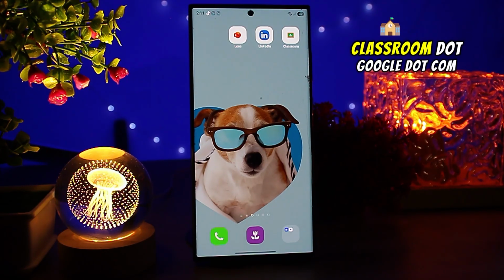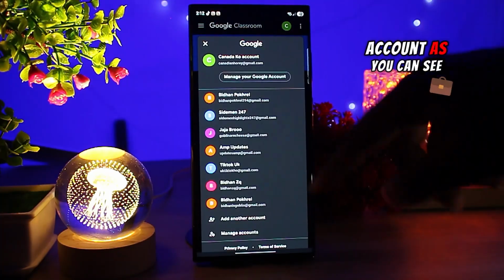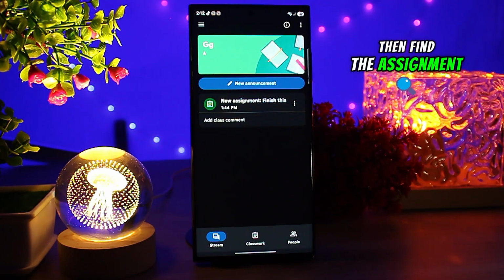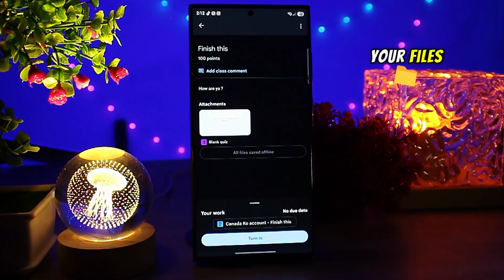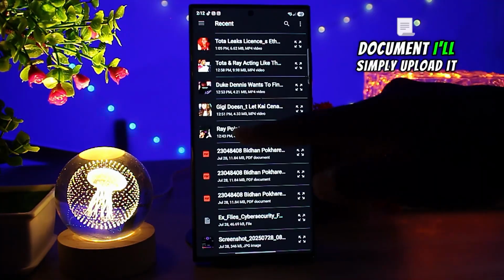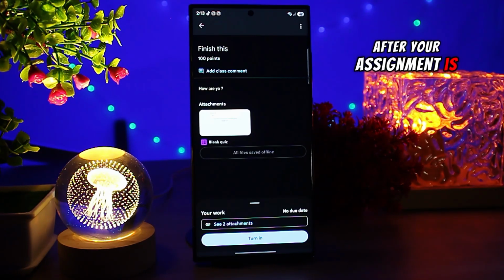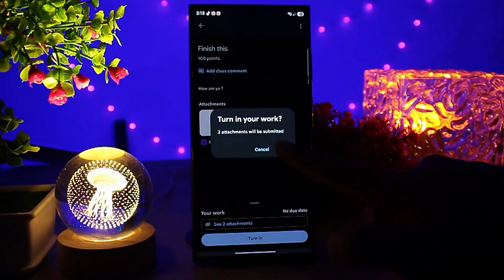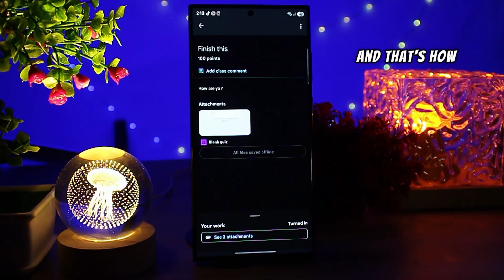How Students Can Turn In Assignments on Google Classroom - Here's How - 2025